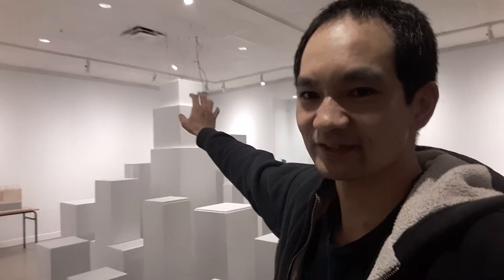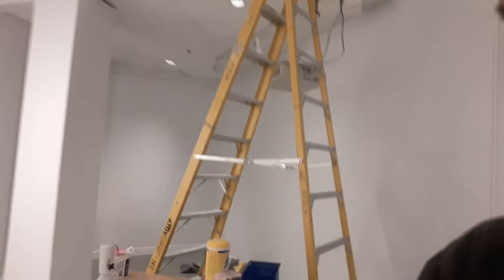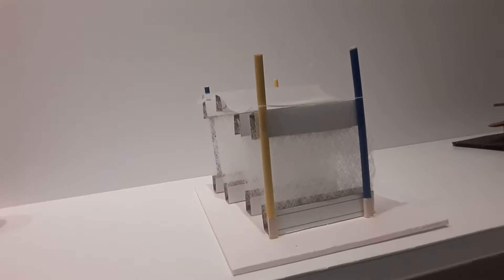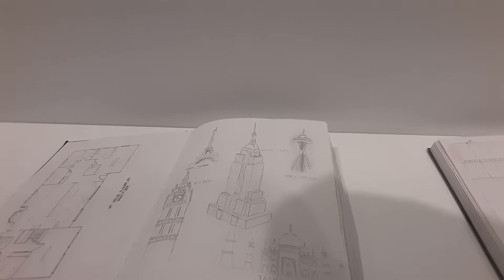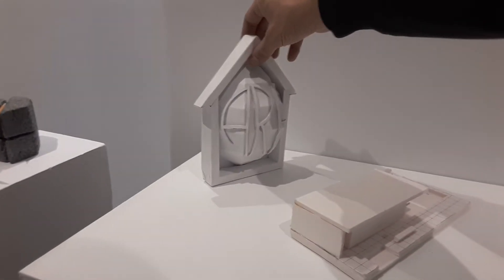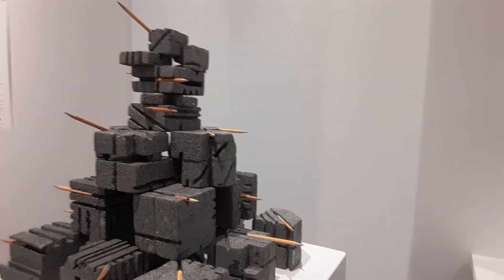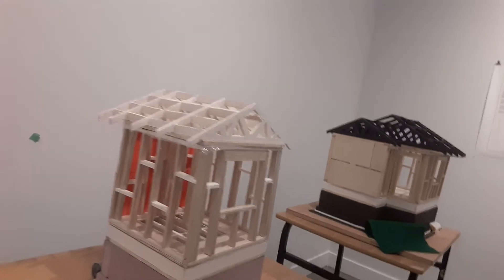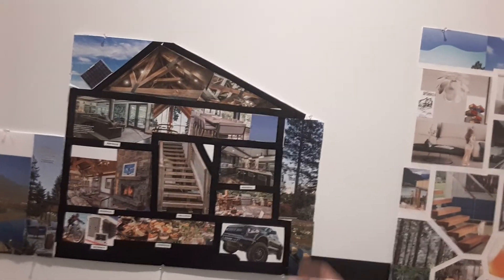I co-curated an exhibition of architecture students' work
This is a presentation of 1st, 2nd, and 3rd year students in the Architectural and Engineering Technology (ARET) program at Thompson Rivers University. The ARET program emphasizes the design processes in building, civil and mechanical technologies, involving design projects for building structures, subdivisions, municipal services, and electrical, plumbing, lighting and HVAC systems.

Curatorial Statement:

A friend of mine in art college said something about architecture that still resonates with me 18 years later. He said that the first problems early humans had to address were accessing food and water. After that, their most immediate concern was seeking shelter from elements and predators.

While the first structures were crude, all civilizations harnessed whatever materials at hand: stone, clay, snow, grass, wood, metals, and composites to solve this fundamental issue as it presented itself in every geographic region that humans have spread to. Over several thousand years, technology and building processes have continued to improve upon themselves. These structures became places of worship, commerce, industry, education, recreation, governance, and growth of families.

In solving those fundamental needs of creating shelter, every civilization found ways to design structures that expressed artistic ideas. Oftentimes, the aesthetic designs were a direct byproduct of the technical problem-solving process, such as igloos. However, many societies created magnificent structures with ornate designs that captured their values and ideological aspirations, such as Roman coliseums, Chinese pagodas, Gothic cathedrals, and Sikh temples.

Combining principles of art, distance, and math, architecture is an expression of human desire and a record of our achievements.

-Clement Yeh

Exhibition runs February 24-March 5, 2020. Opening event is Tuesday 25th from 2:30-4:30. Curated by Dale Parkes and Clement Yeh